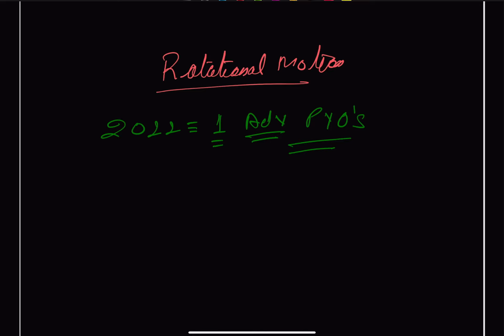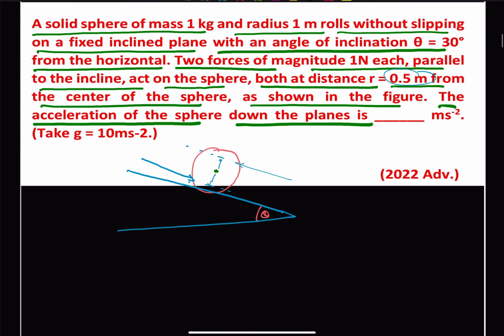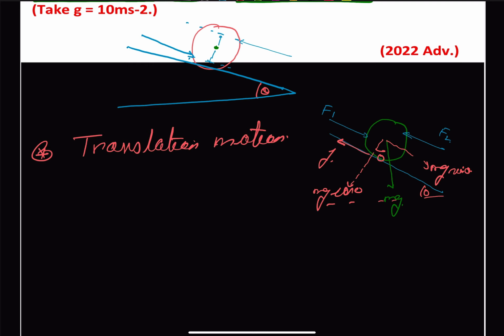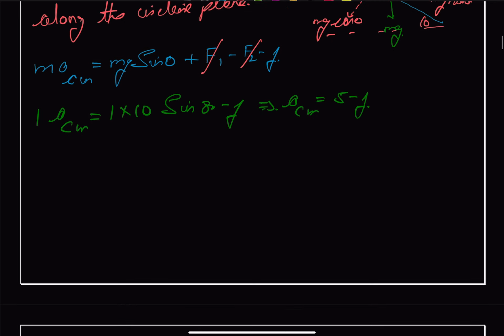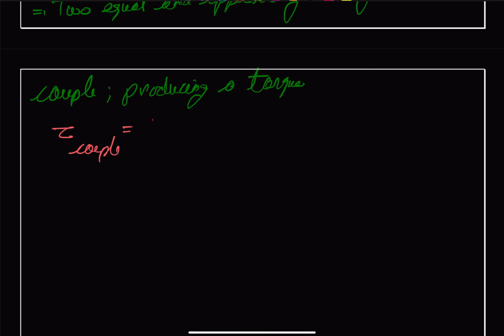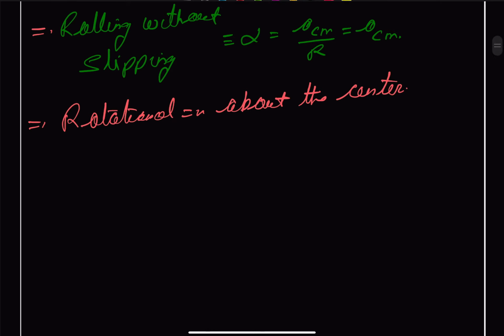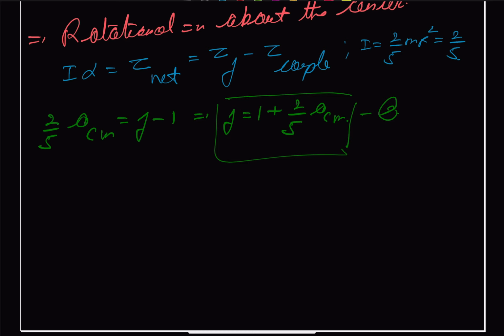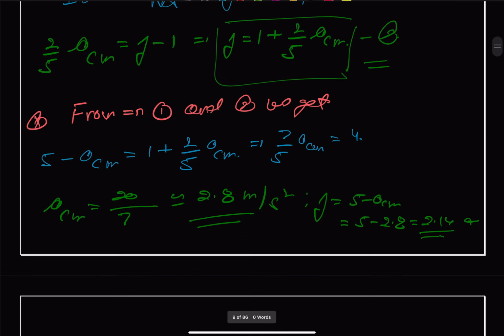🔥 IIT JEE ADVANCED 2022 – ROTATIONAL MOTION | Rolling Sphere Problem🎯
📘 Question Covered:

⚙️ Rolling Solid Sphere on Inclined Plane:
A solid sphere of mass = 1 kg and radius = 1 m rolls without slipping on a smooth inclined plane making an angle θ = 30° with the horizontal.

👉 Two equal forces (1 N each) act parallel to the incline at a distance r = 0.5 m from the center of the sphere.
Find the acceleration of the sphere down the incline (a = ? m/s²)
🧩 (2022 Adv.)
(Given: g = 10 m/s²)